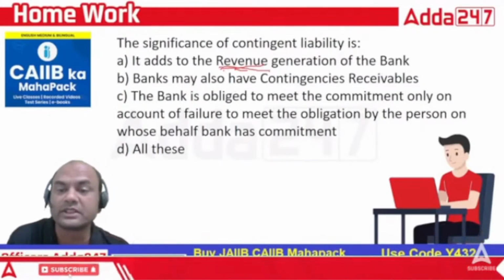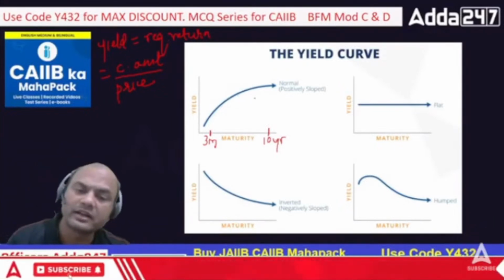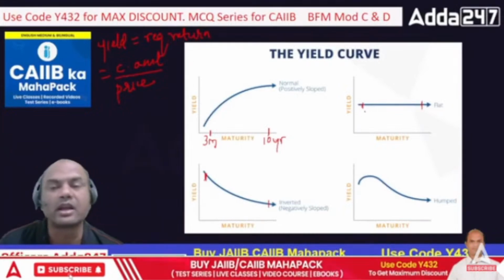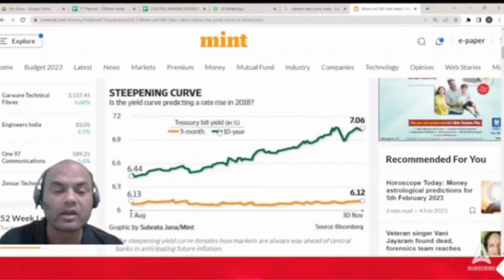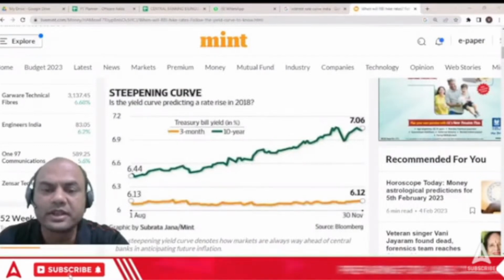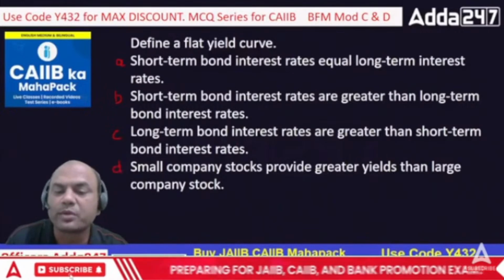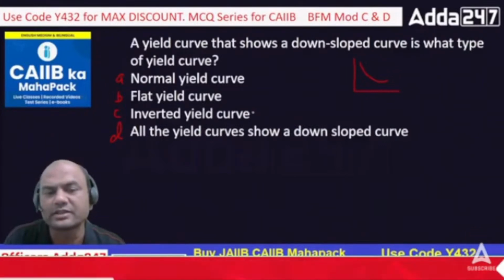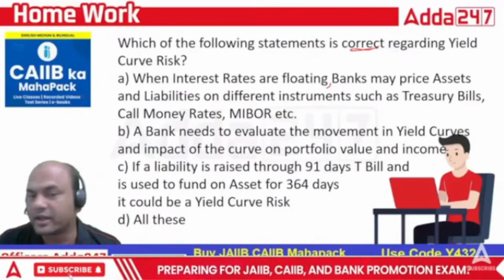CAIIB May June 2023 | BFM | Achiever Series | English Medium | Class 50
CAIIB May June 2023 | CAIIB BFM | Bank Financial Management CAIIB | Objective Questions on Treasury Management | CAIIB English Medium | CAIIB BFM Modules | CAIIB New Syllabus 2023